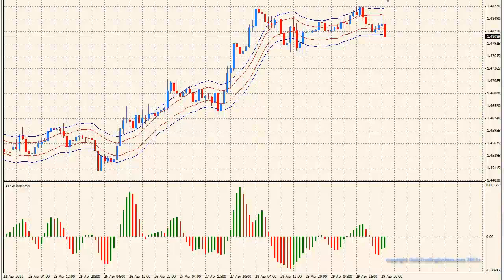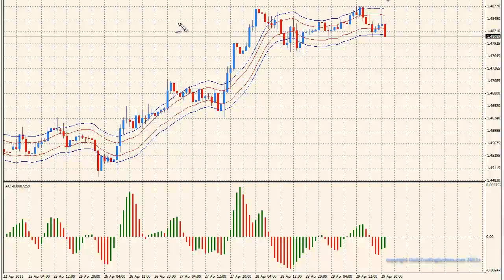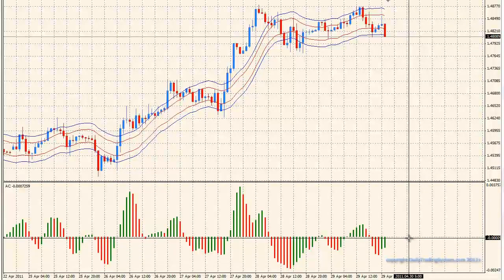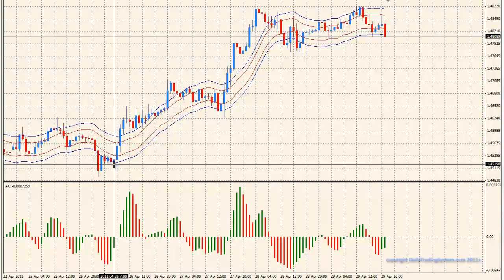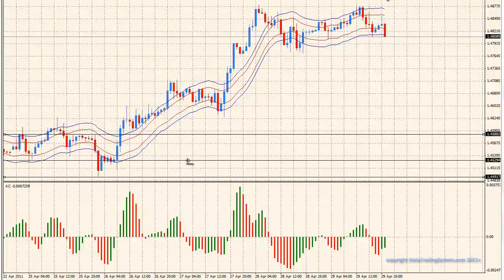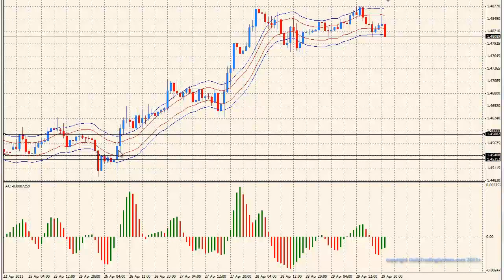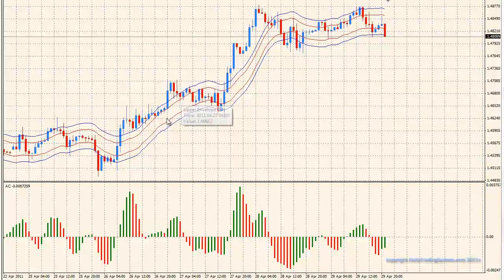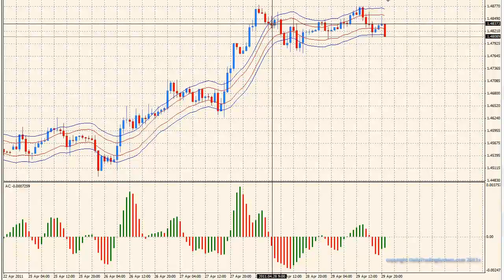forex trading systems | Scalping Trend | 10k Trading Method